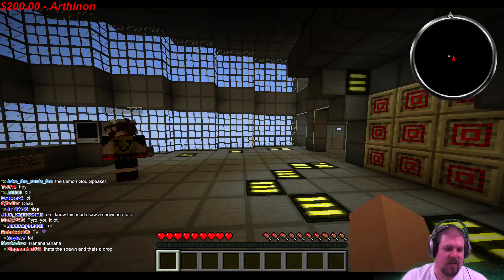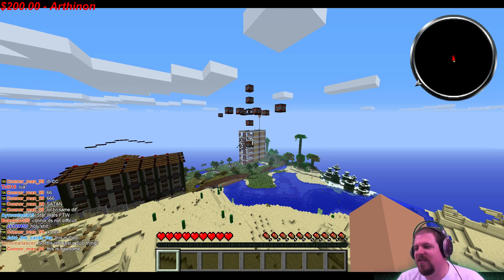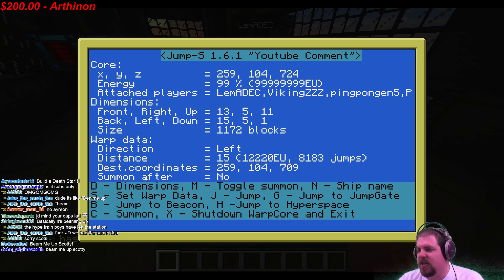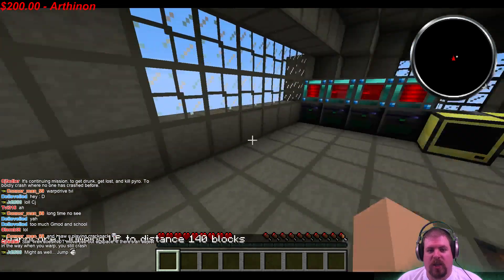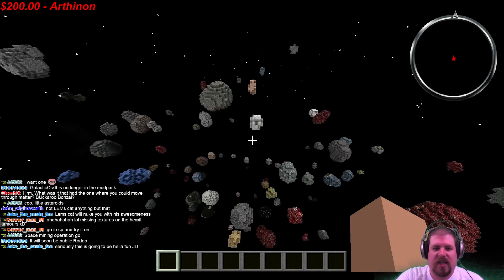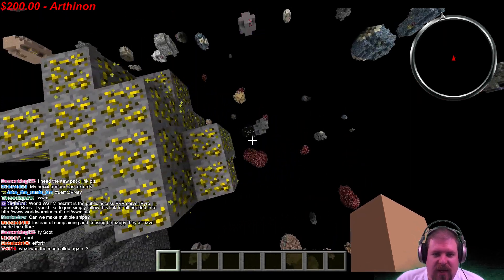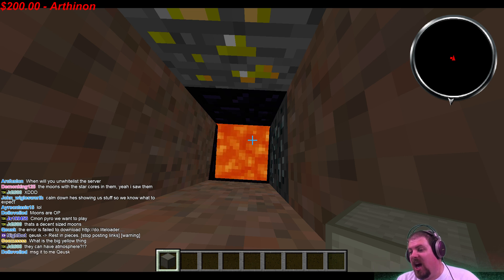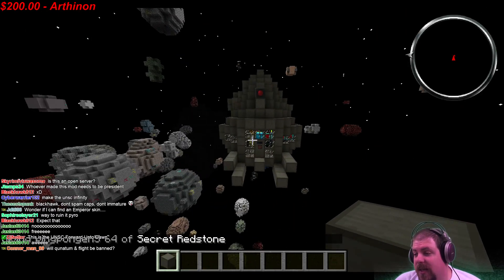World War Minecraft Season 6 Now with SPACE SHIPS!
World War Minecraft has now added space ships, cloaking, and warp drives! There is no better time to hop on the server and kick ass!